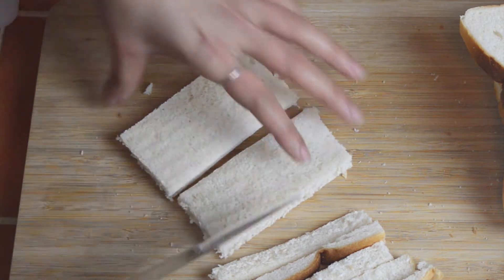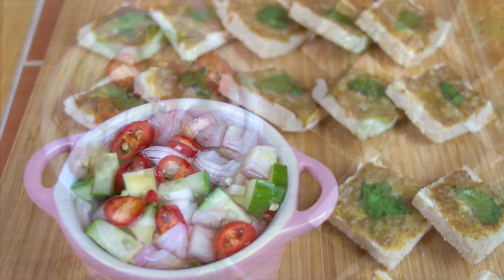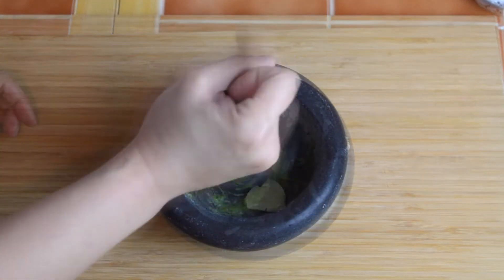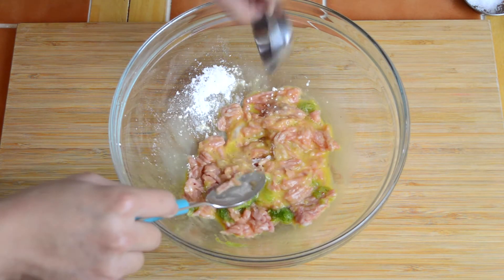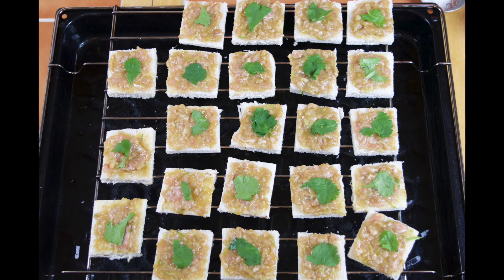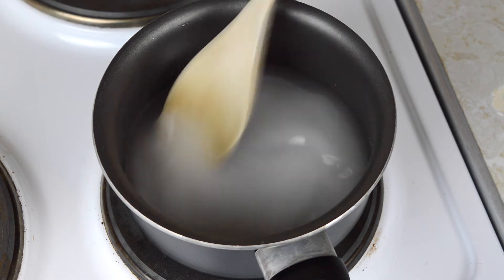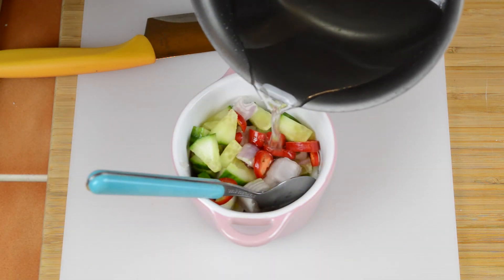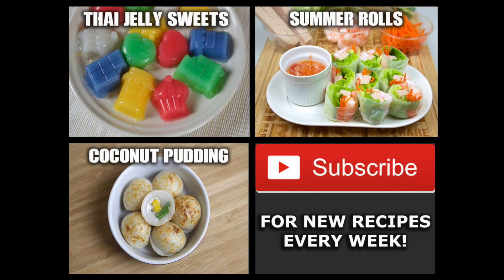Pork On Toast (Khanom Pang Naa Moo)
A quick and simple snack recipe which involves bread topped with a ground pork mixture, which are then baked until crispy, and served with a tangy and sweet dipping sauce.